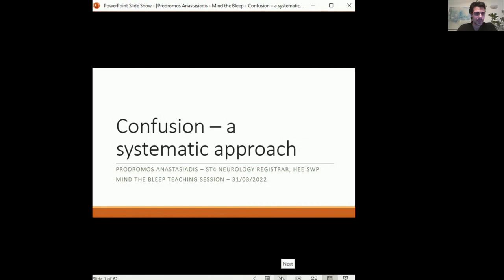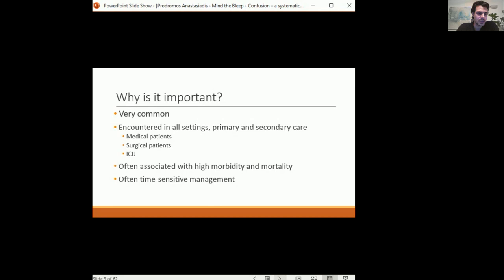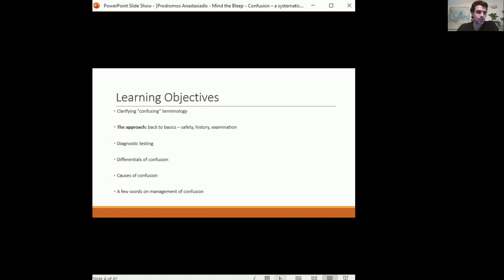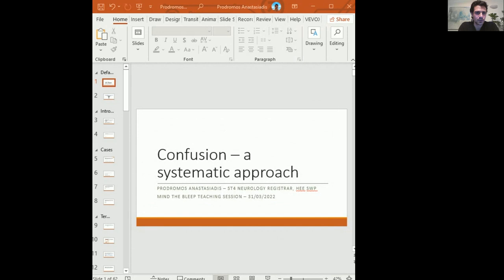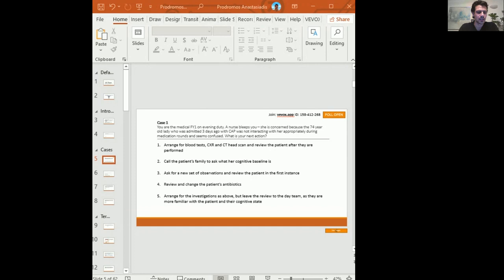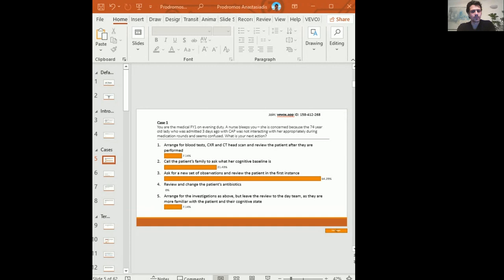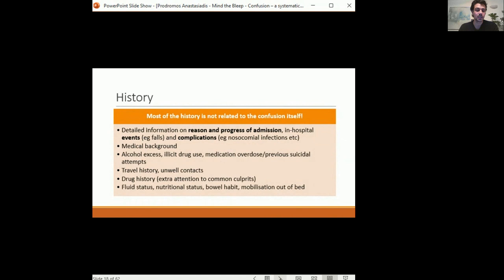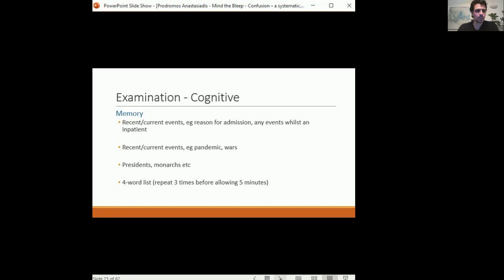Neurology: Confusion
Topic: Confusion
Presenter: Dr Prodromos Anastasiadis